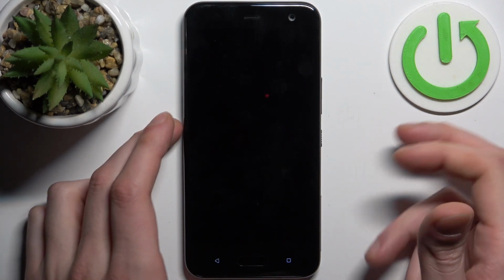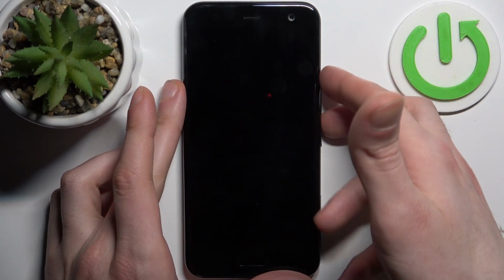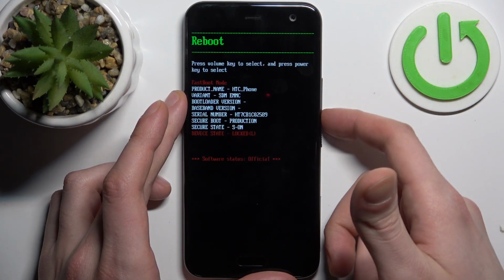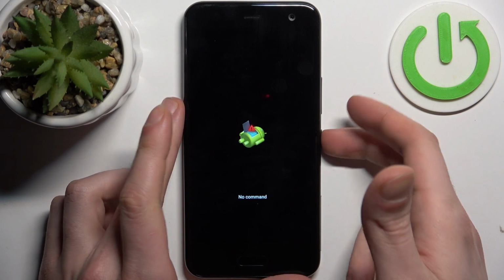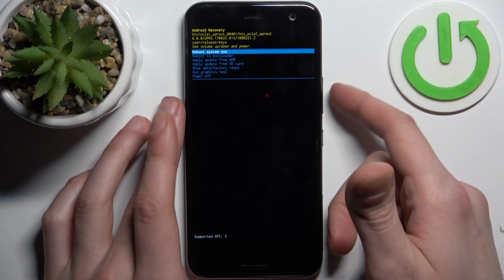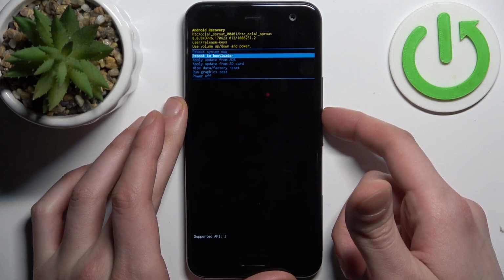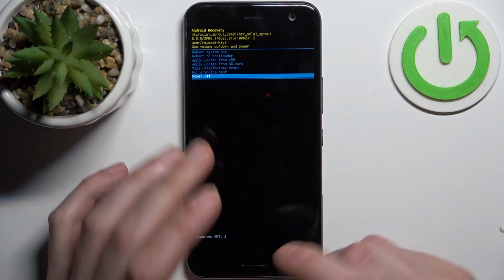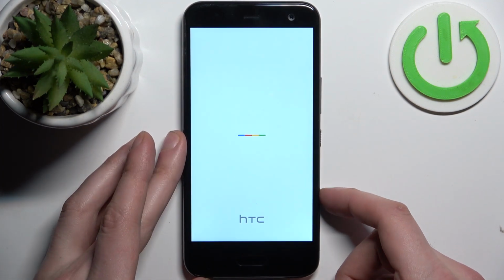How to Enter Recovery Mode on HTC U11 Life?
Find out more:
This tutorial serves as a comprehensive guide on accessing and navigating Recovery Mode on the HTC U11 Life. Recovery Mode is a powerful feature that allows users to troubleshoot, perform system updates, and carry out advanced actions on their device. Whether you need to troubleshoot persistent software issues, perform a factory reset, or install system updates, this step-by-step tutorial provides clear instructions on how to access Recovery Mode, navigate its options, and utilize its functionalities effectively.

How can users access Recovery Mode on the HTC U11 Life?
What functions or tasks can be performed in Recovery Mode?
Can you explain the key combinations or steps required to enter Recovery Mode?
Are there different options or modes available within Recovery Mode on this device?
What precautions should users consider before entering Recovery Mode?